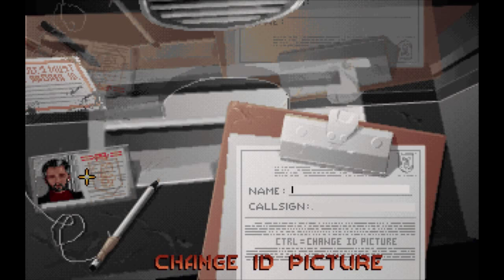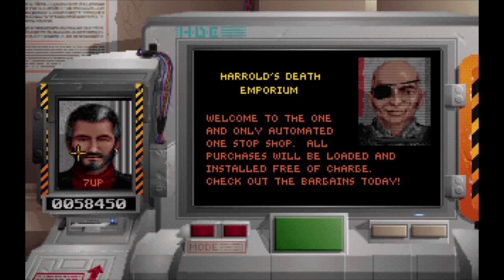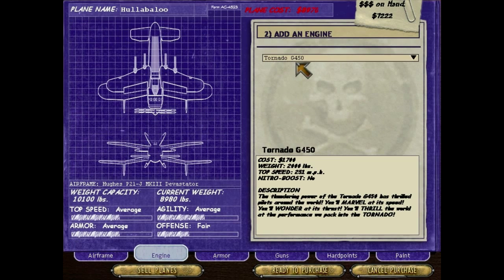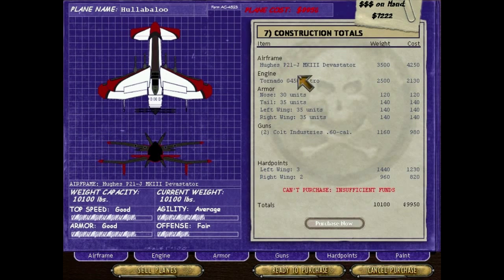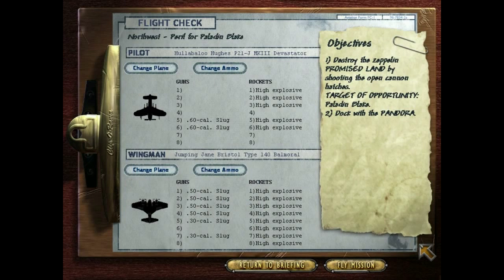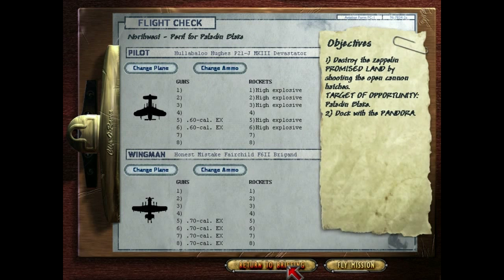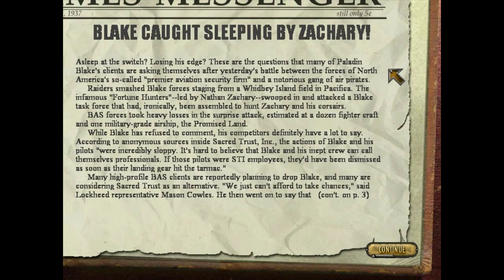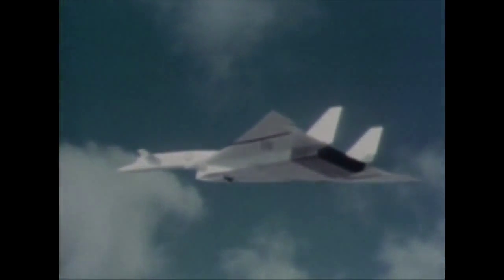Level 9 - Peril for Paladin Blake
Poor Blake. This mission will factor into the plot later on.